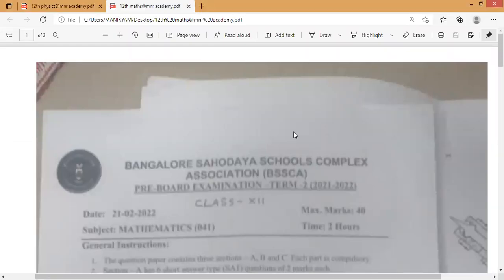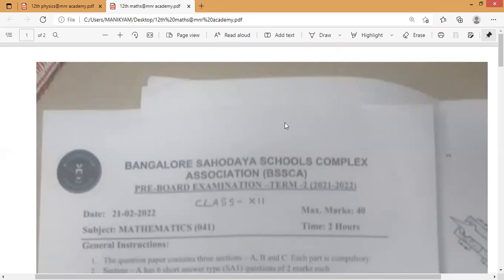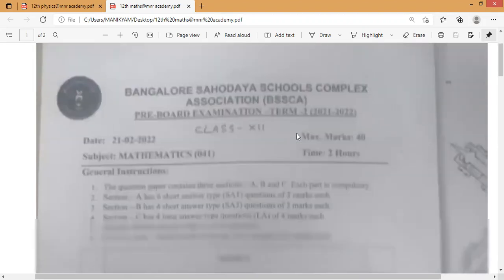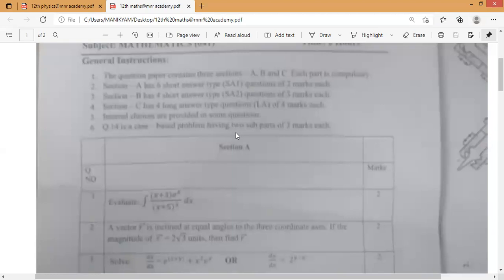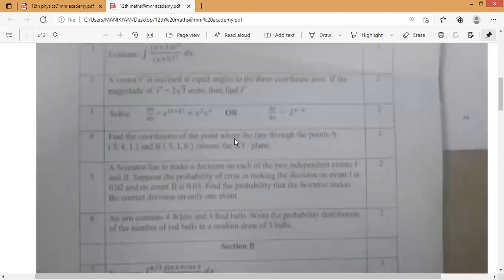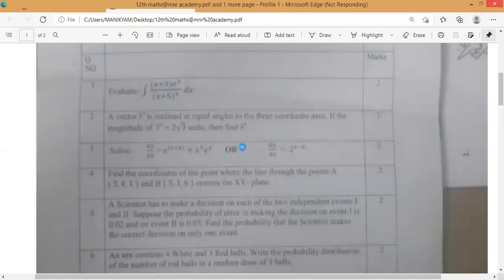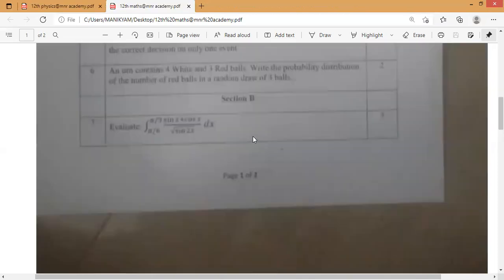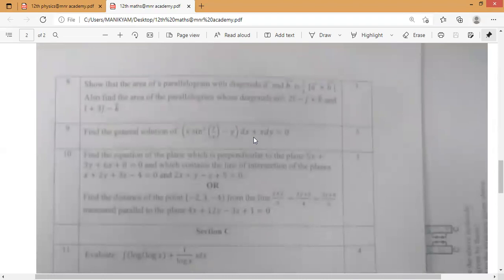Bangalore Sahodaya Term-2 mathematics-class 12th paper Set-1 Pre- Board Paper-2021-2022 CBSE